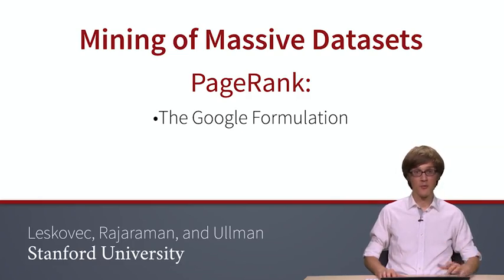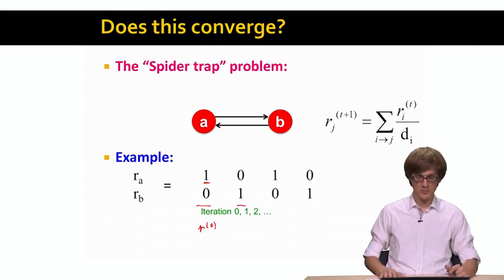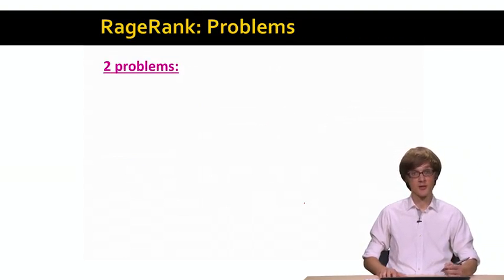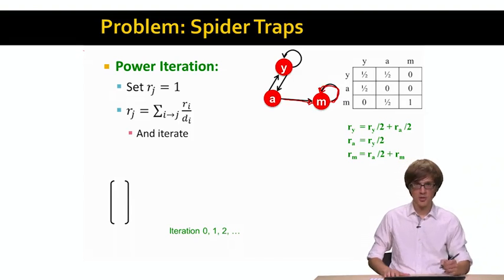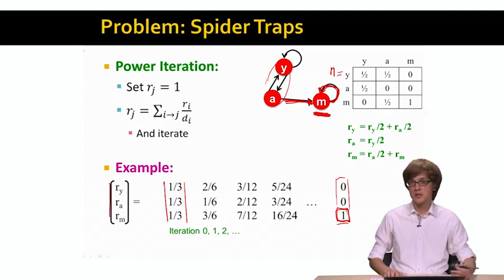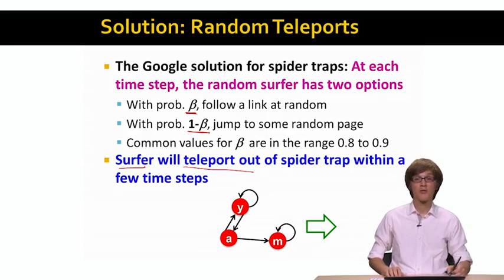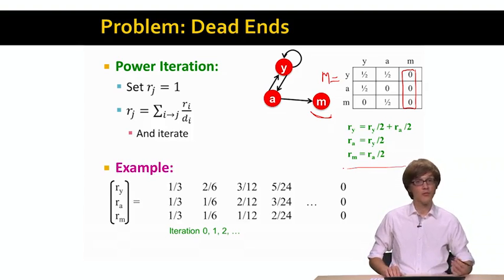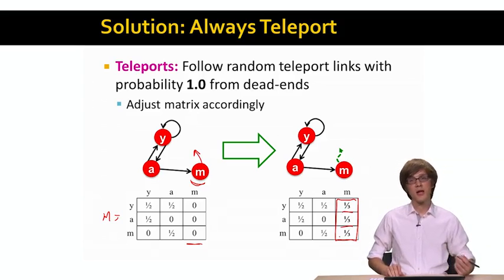2 9 PageRank The Google Formulation 12 08